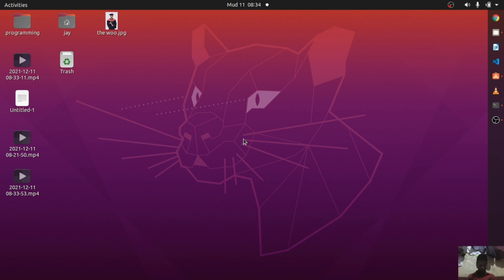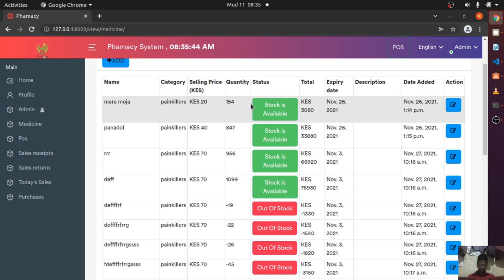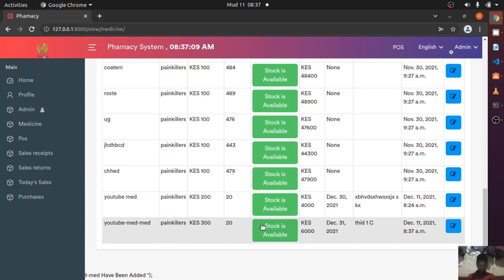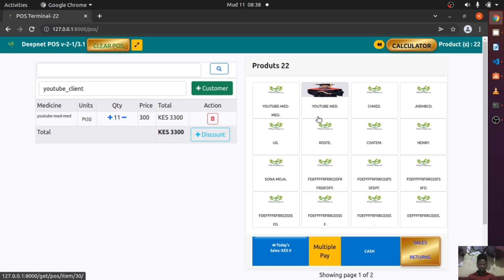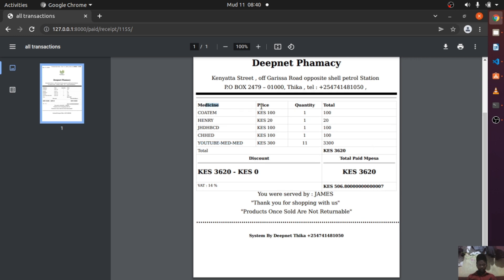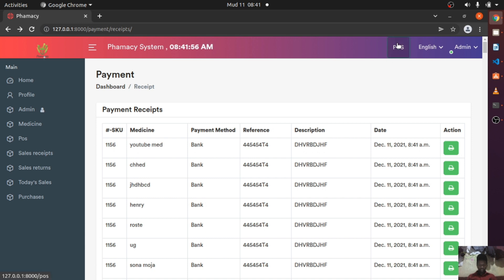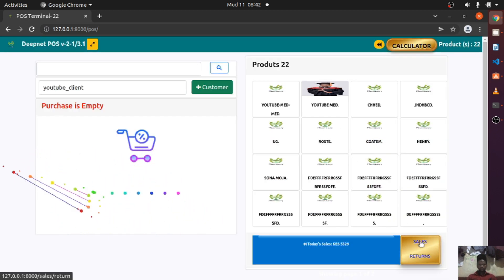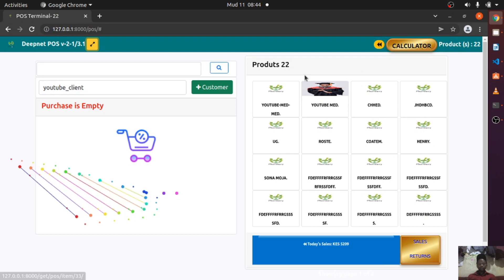Pharmacy System in Django and HTMX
In this video i will demonstrate a pharmacy system i have created in python Django and HTMX , it entails : superuser , and cashier , medicine import and export , returns , purchases  , reports and more , am supper exited to be showing you this hope you will like it .